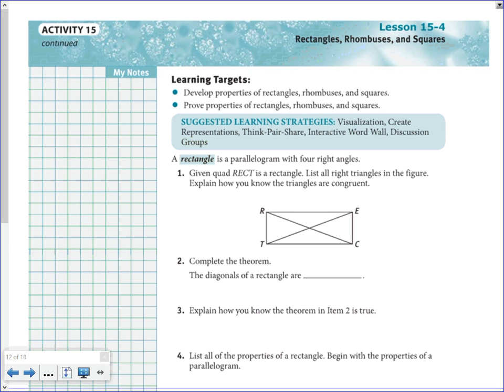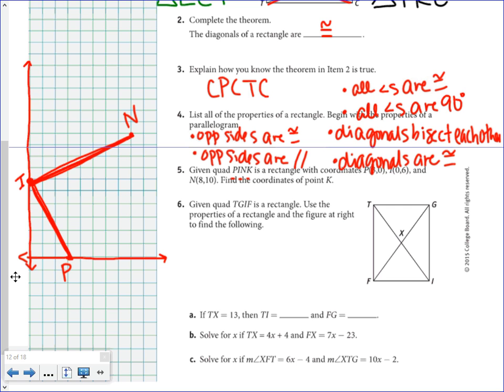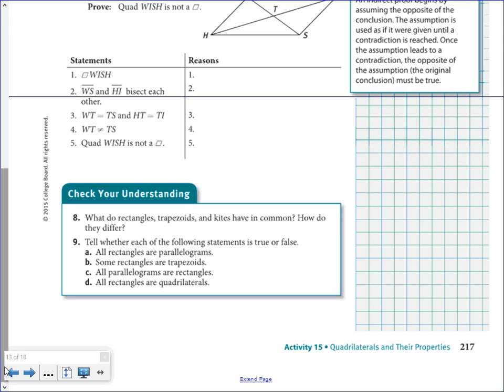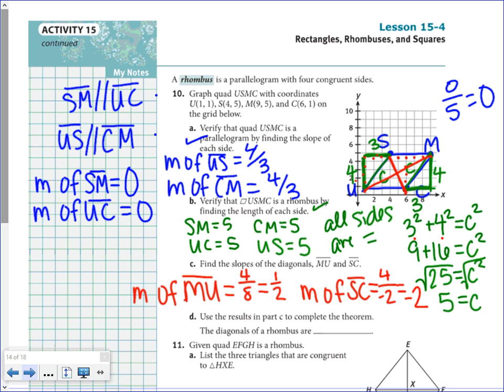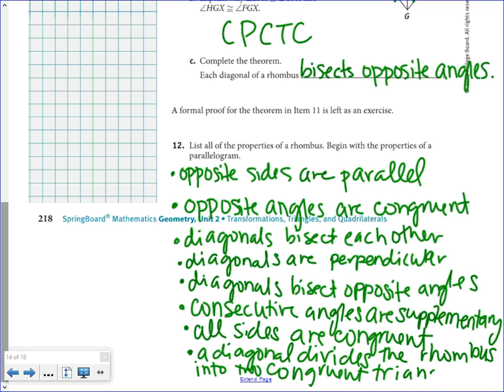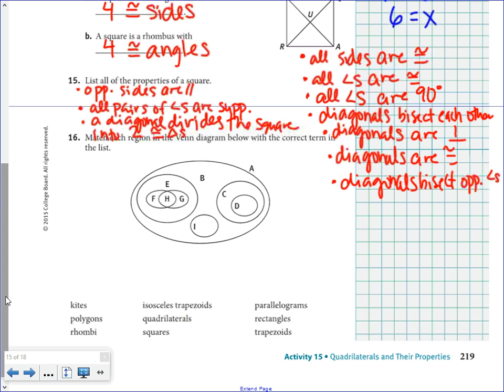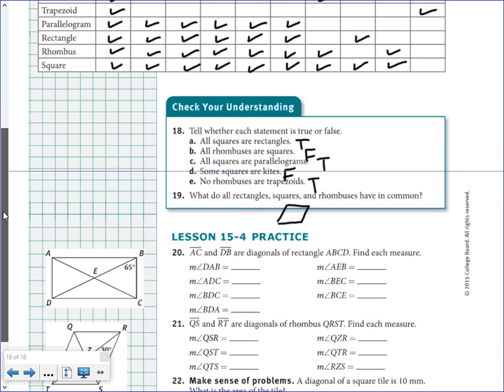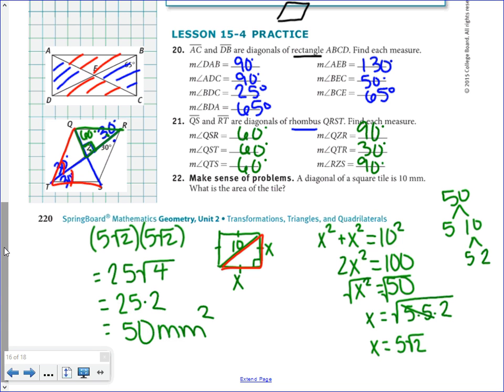SpringBoard Geometry Unit 2 Lesson 15-4